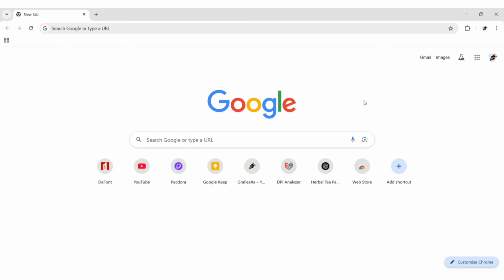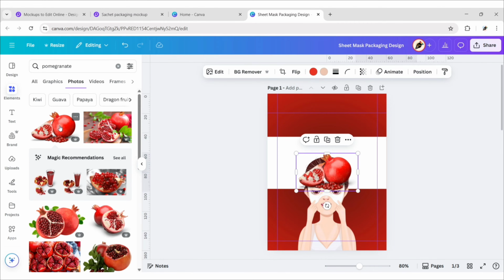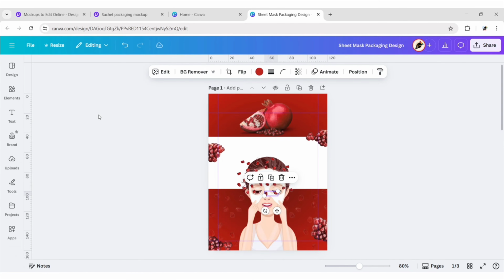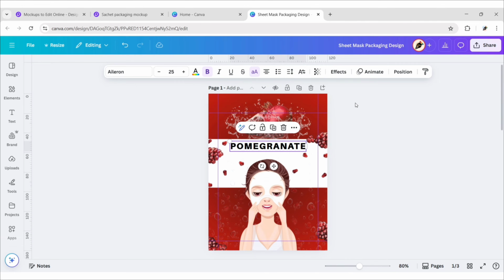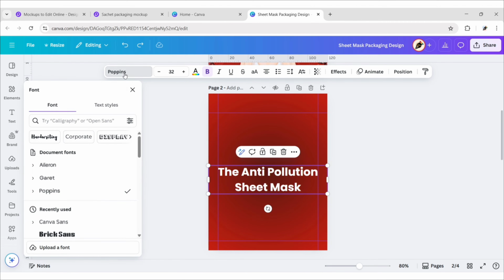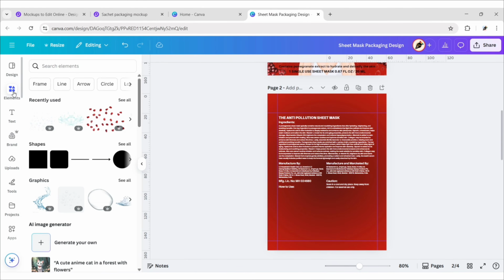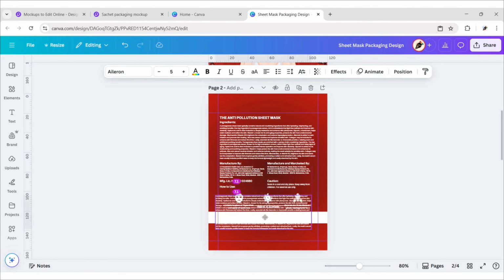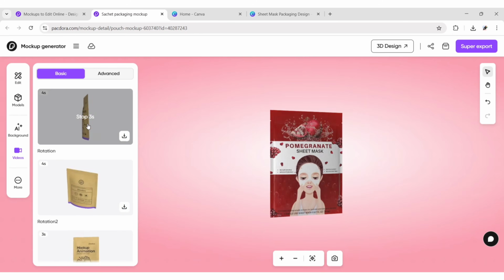Sheet Mask Packaging Design with Canva | Pacdora 3D Mockup Design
Sheet Mask Packaging Design with Canva | Pacdora 3D Mockup Tutorial 🎨✨

In this video, we’ll show you how we designed a sheet mask packaging using Canva, and then turned it into a stunning 3D mockup with Pacdora. Whether you're a skincare brand owner or a designer exploring cosmetic packaging, this step-by-step guide will help you create professional-looking packaging visuals easily.

👉🏻 Face Mask Girl Image
👉🏻 Pomegranate Fruit
👉🏻 Piece of Pomegranate
👉🏻 Pomegranate Seeds
👉🏻Water Splash
👉🏻 Water Frizzing Bubbles
👉🏻 Sheet Mask Icon
👉🏻 Time Management Solid Icon
👉🏻 Face Massage Icon
👉🏻 Barcode Image

Fonts Used:
👉🏻 Aileron

Pacdora is a versatile design platform for creating professional packaging. With customizable templates, 3D mockups, and easy-to-use tools, it's perfect for designers of all levels.